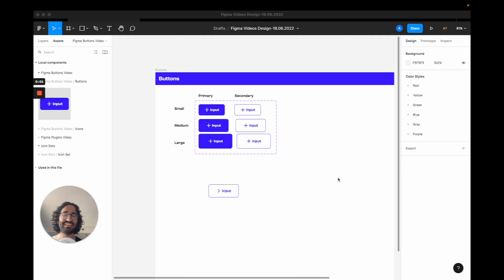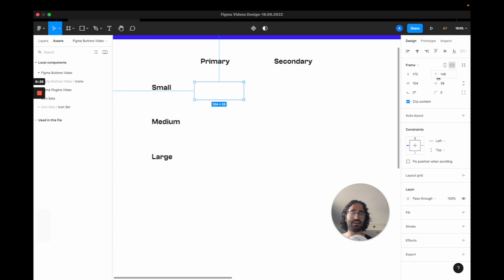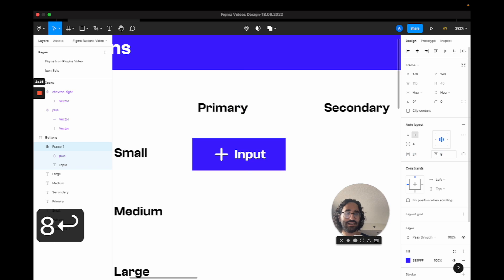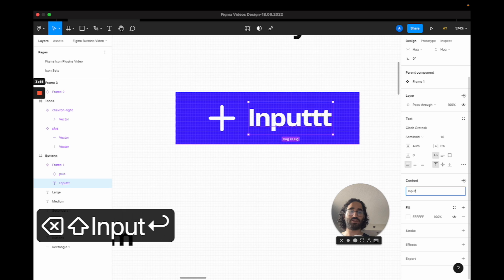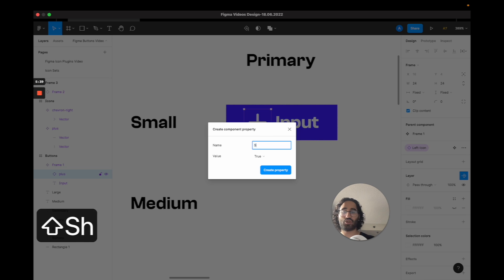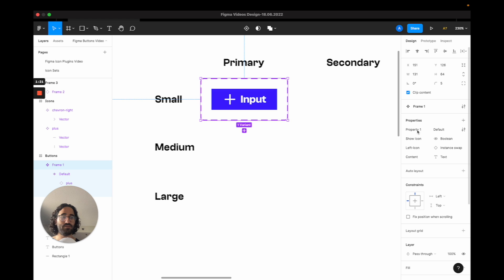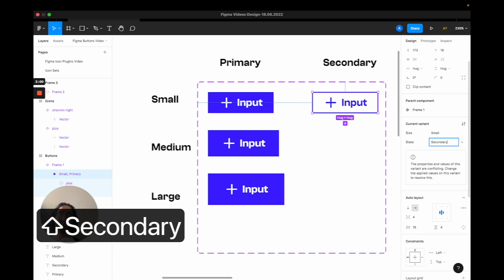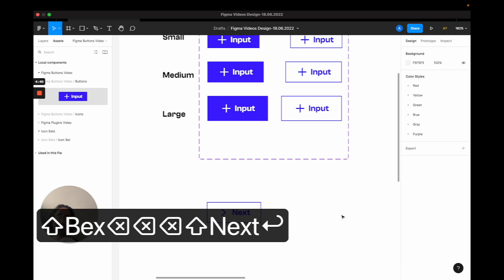Figma Tutorial: How to Create a Design System- Buttons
Hey guys, we will go over how to create a design system for buttons that you can use in your other UI design projects on Figma. We will use Figma components and variants features to create as many variations we can with our buttons so that they scale easier once our UI design projects become big enough.

If you like this video, you might also be interested in my Figma Config 2022  video:

Chapters:
0:00 - Intro
1:08 -   Creating Button Component
6:56 -  Creating Button Variants
11:35 -  Outro